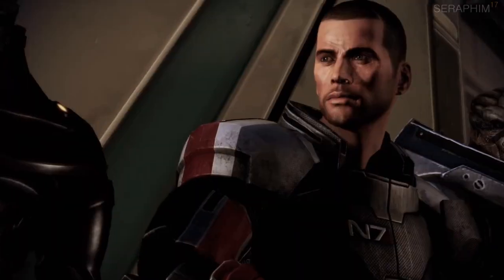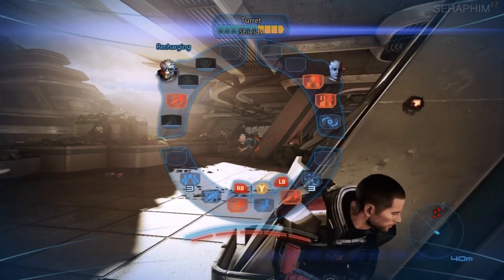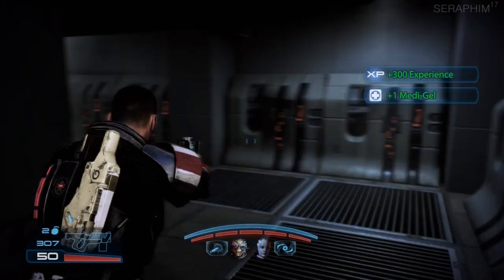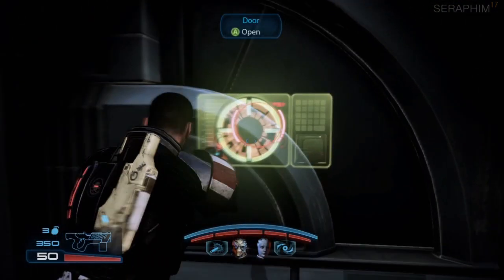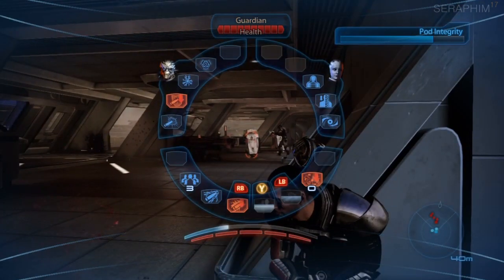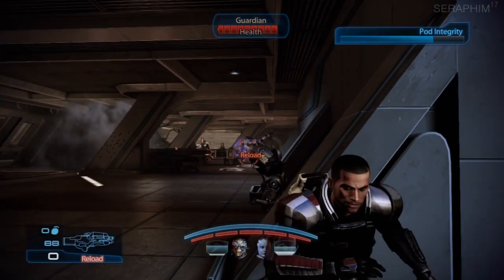Mass Effect 3 Insanity Difficulty Demo Walkthrough (2/3)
This is a teaser of what's to come in March 9th. A full guide through the new Mass Effect 3 demo on it's hardest settings. Will Shepard stop the Reapers? Will I ever call them Reapers instead of Reavers?